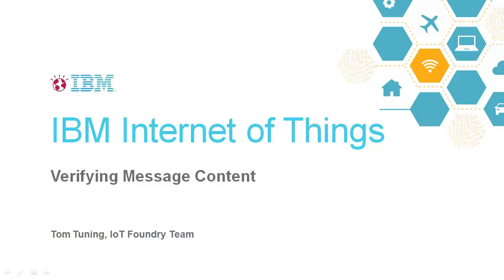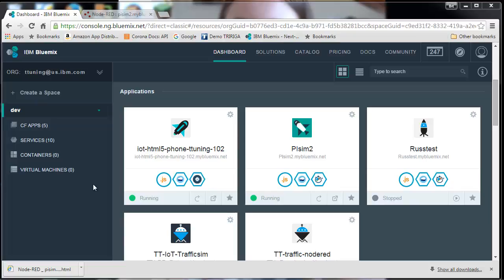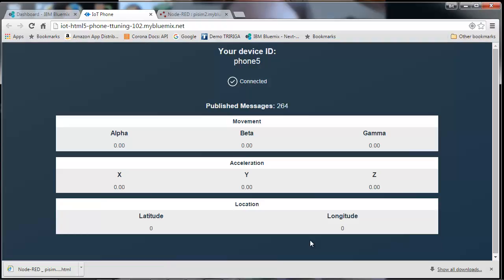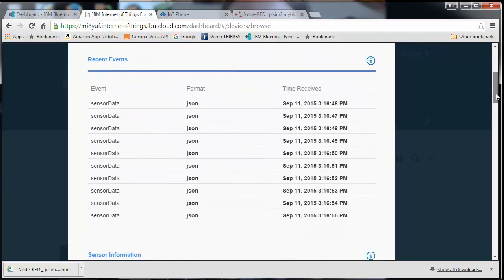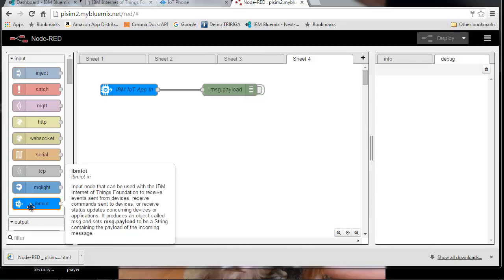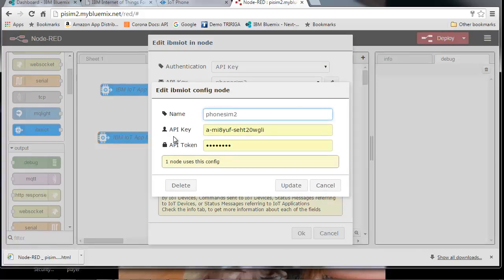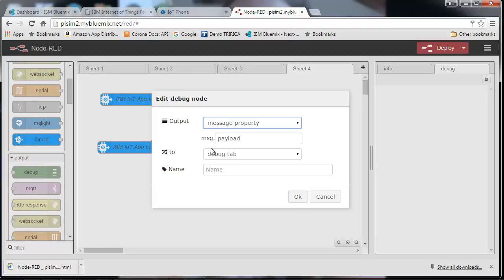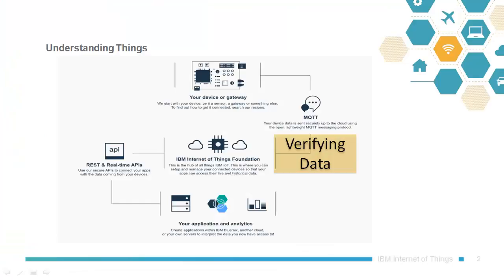Verifying Message Content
Using Internet of Things on Bluemix to view message content which flows from connected devices.